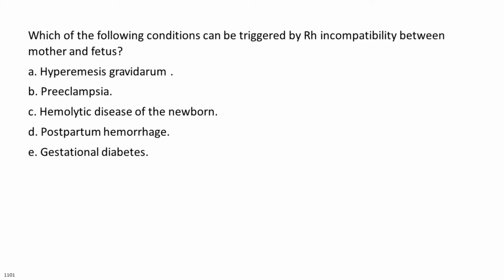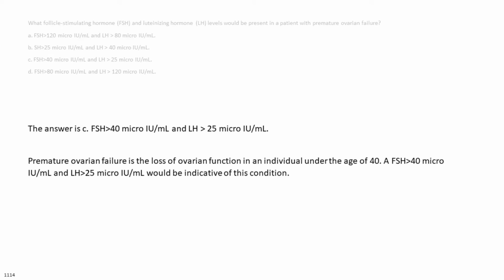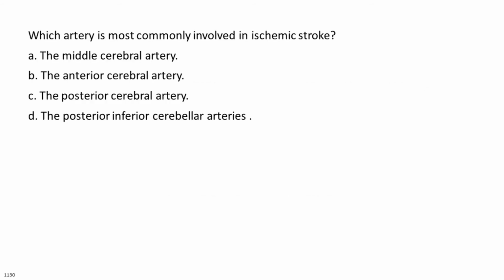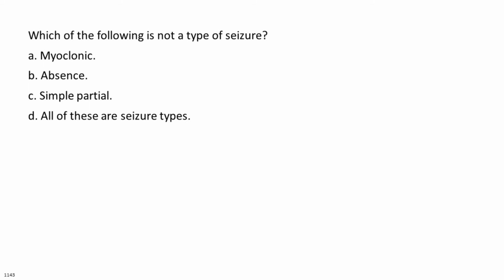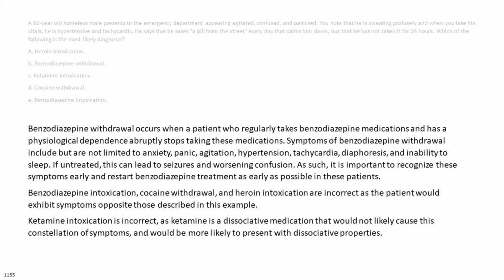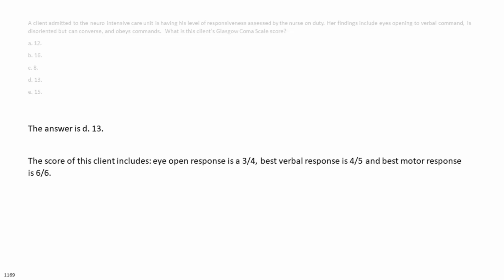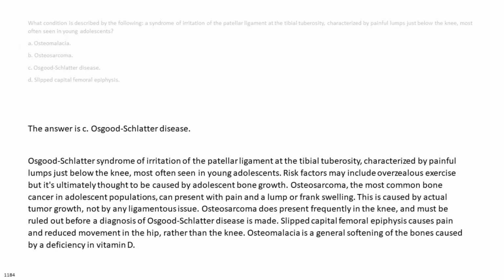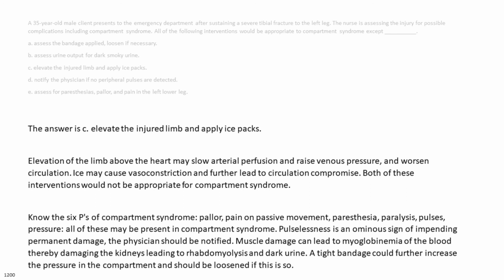NCLEX 100 1101 1200